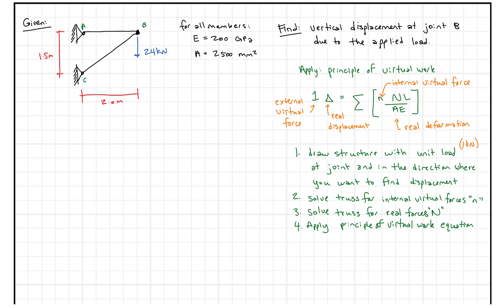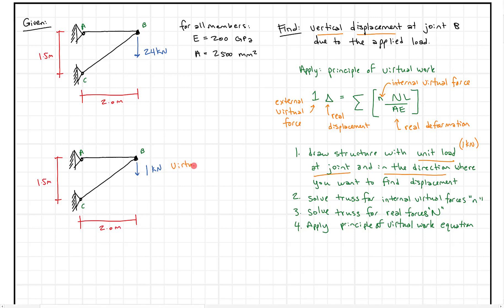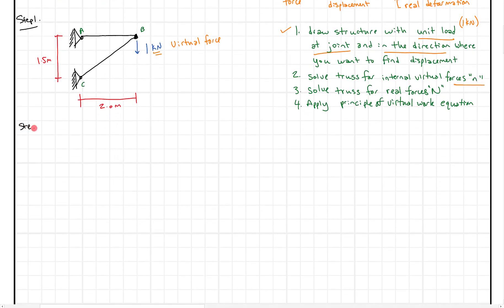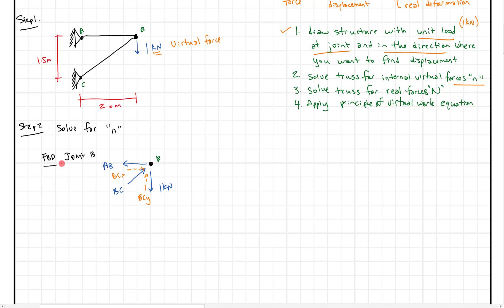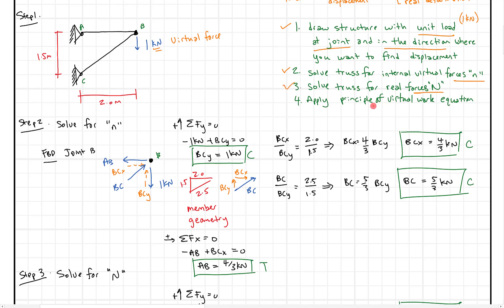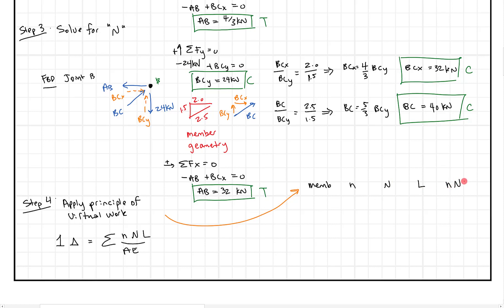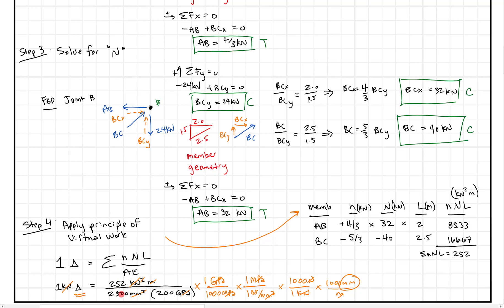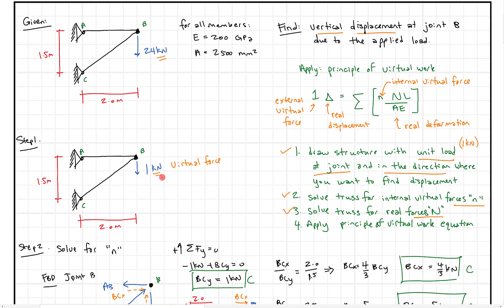Trusses - Principle of Virtual Work example 1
This video shows an example of how to apply the Principle of Virtual Work for a truss.